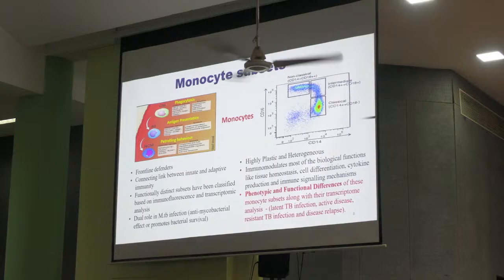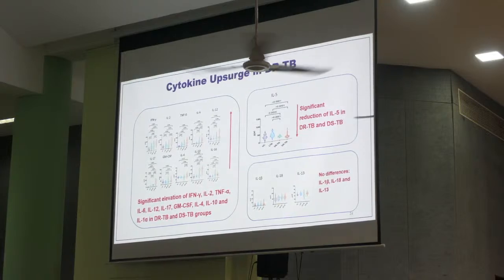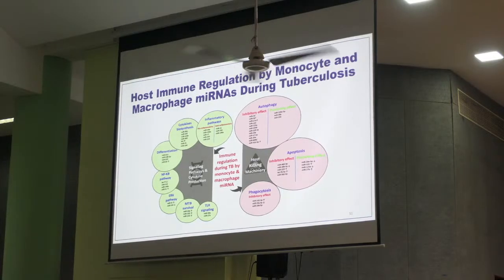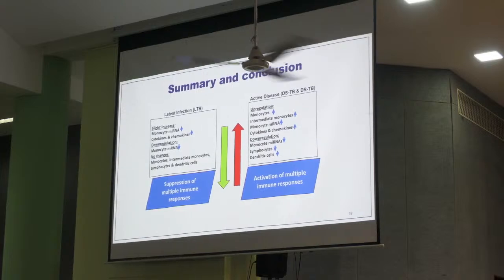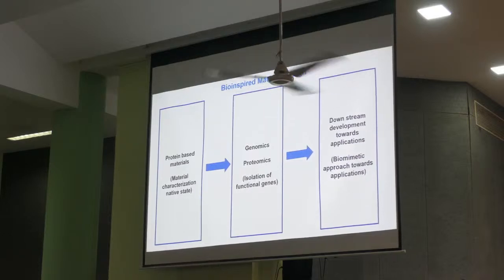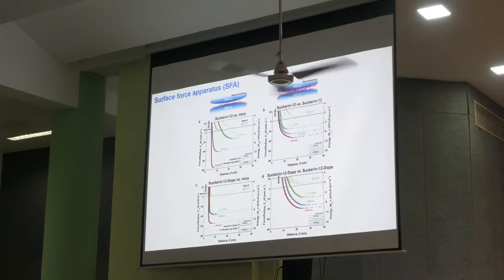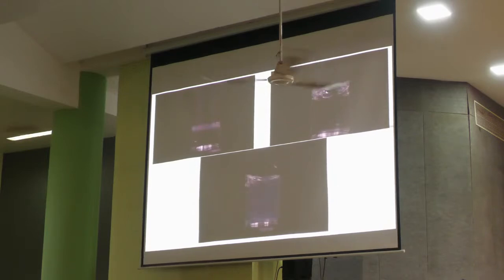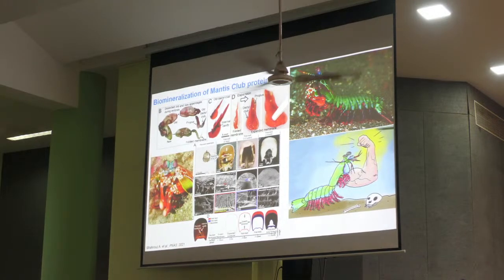BIOTECH SPARK 2024 | Session 2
BIOTECH SPARK 2024